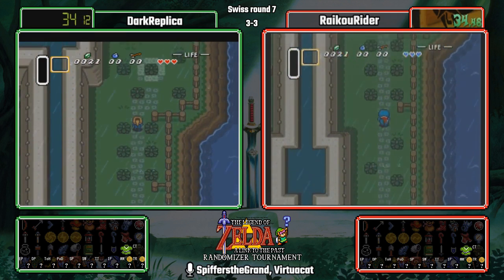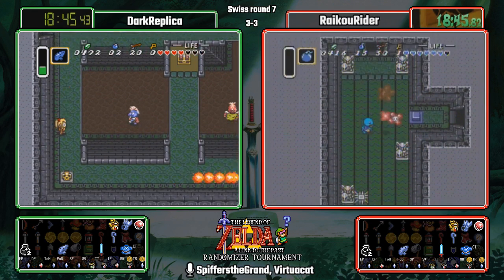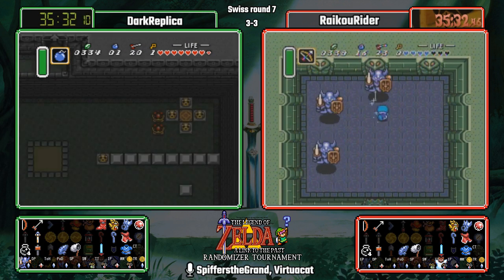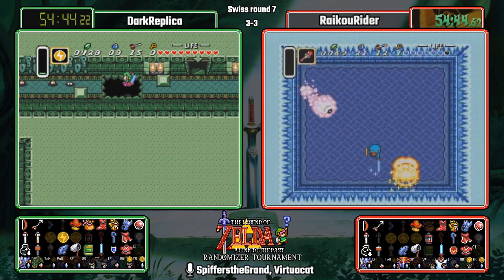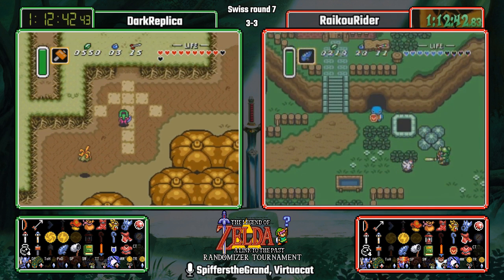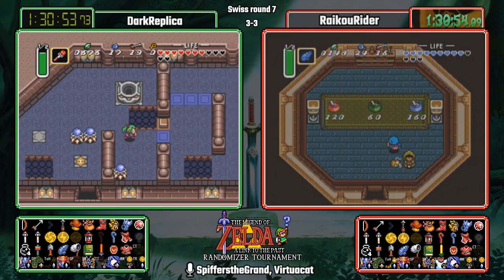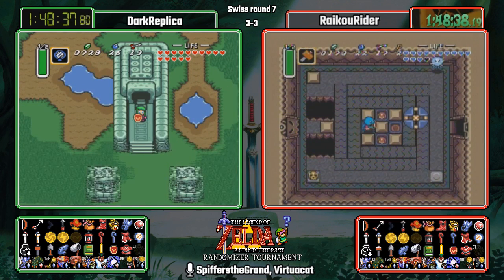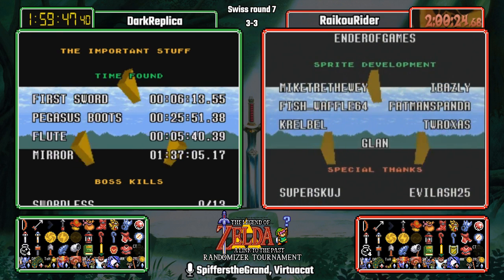DarkReplica vs RaikouRider. ALTTPR Tournament Spring 2018